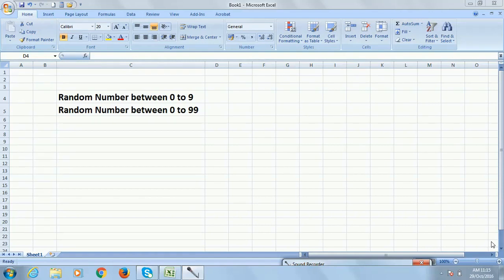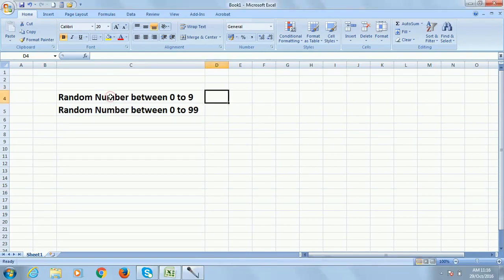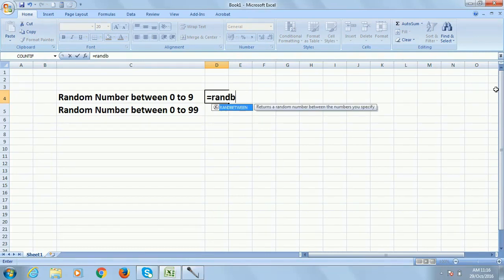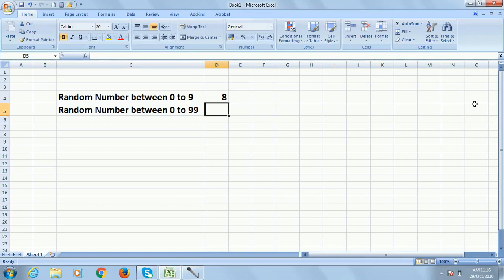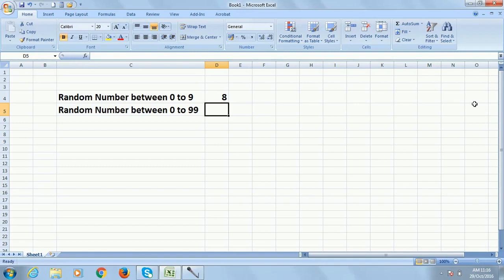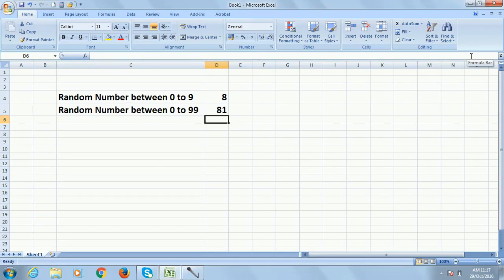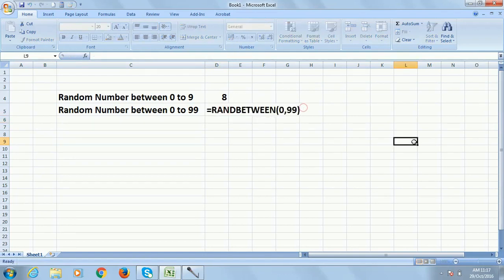Random Numbers Generation in Microsoft Excel | Randbetween Function in Excel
This video helps you to know how to generate random numbers